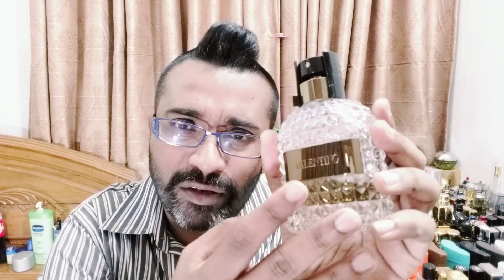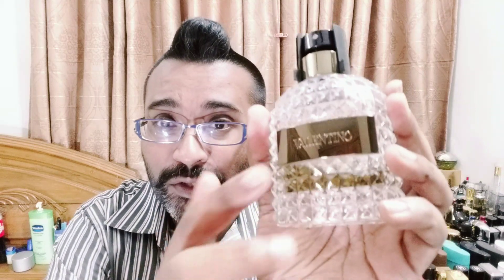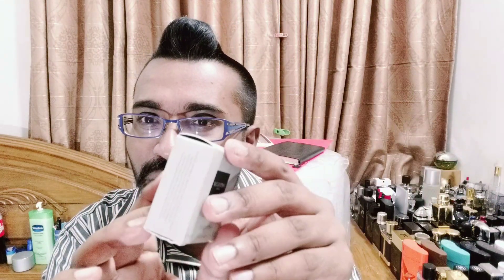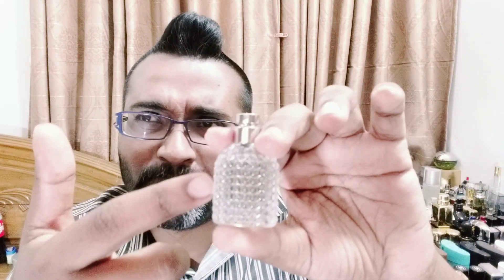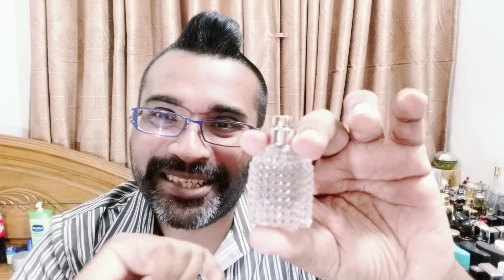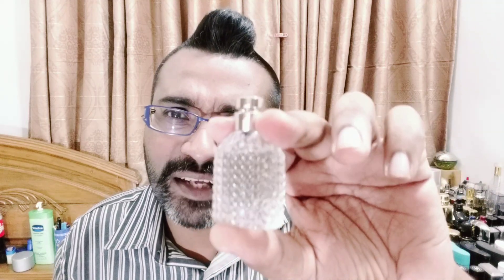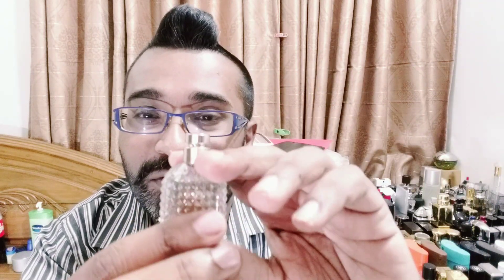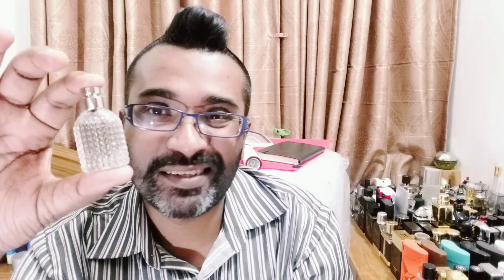Valentino Uomo Acqua Fragrance Review (2017)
This is the last flanker , a more fresher take on the Valentino Uomo line, check it out, available in 50, 75 and 125ml bottle sizes.